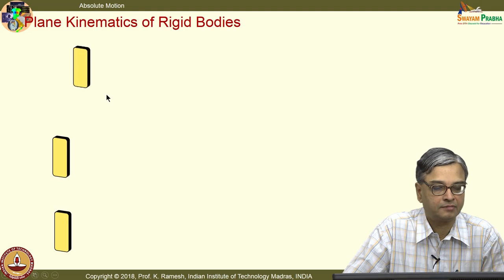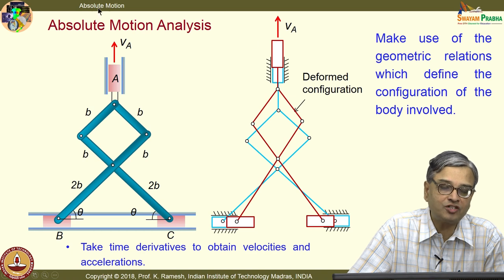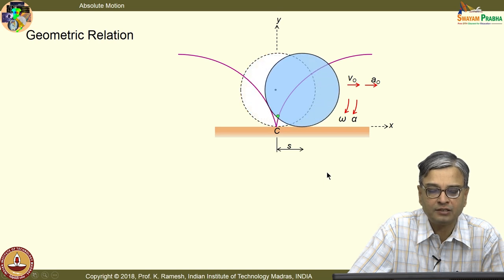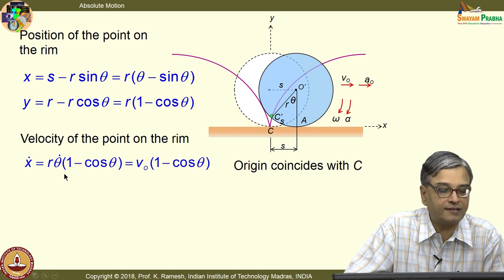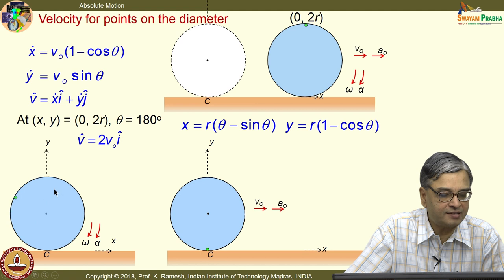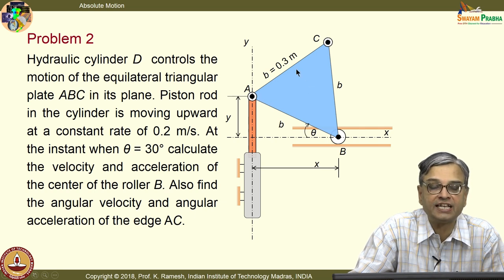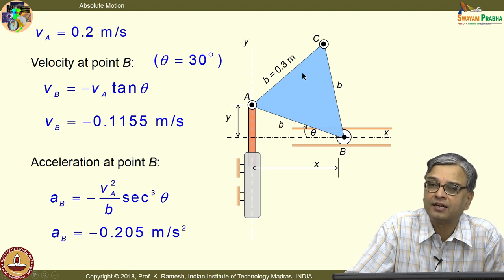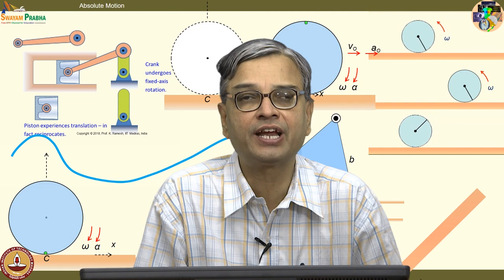Lec 23 Absolute Motion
Plane kinematics of rigid bodies, Translation, Curvilinear translation, General Plane motion, Absolut motion analysis, What constitutes rolling, Kinematics relations of a rolling wheel without slipping, Example problems.

 To access the translated content:
1. The translated content of this course is available in regional languages.
 2. Regional language subtitles available for this course
 To watch the subtitles in regional languages:
 1. Click on the lecture under Course Details.
 2. Play the video.
 3. Now click on the Settings icon and a list of features will display
 4. From that select the option Subtitles/CC.
 5. Now select the Language from the available languages to read the subtitle in the regional language.